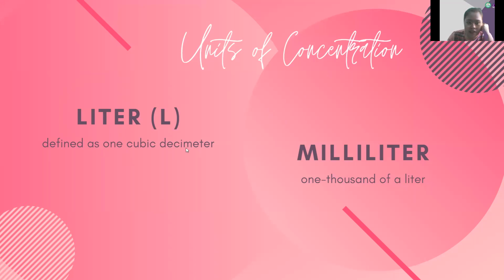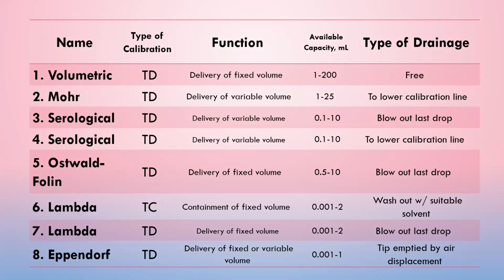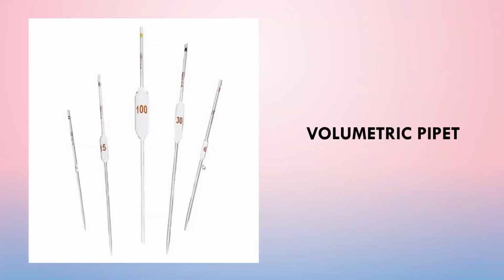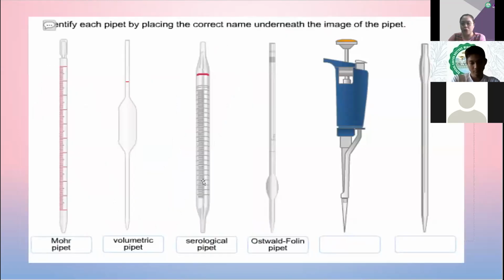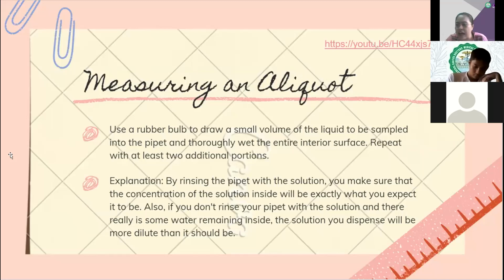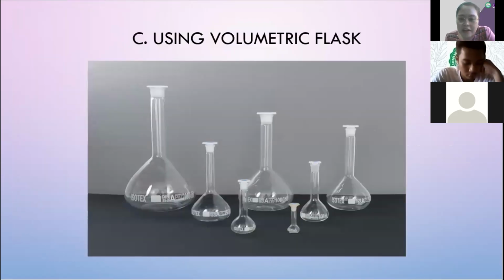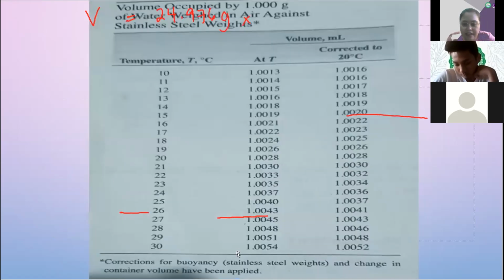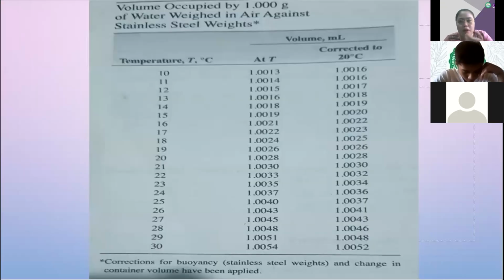Chem102 Lab | Activity 4 PostLab 2